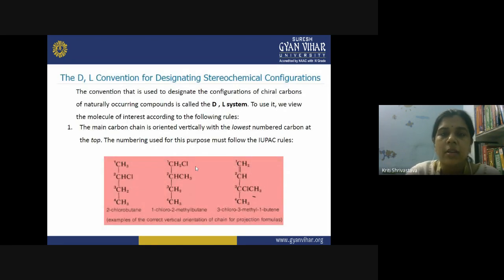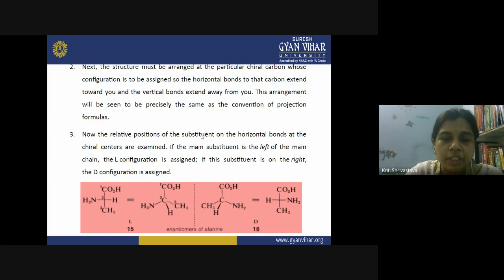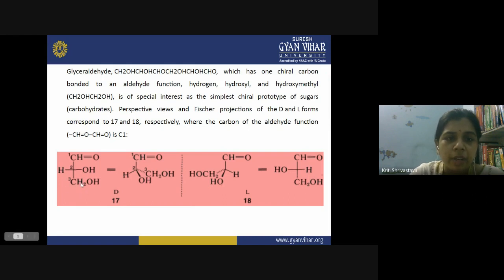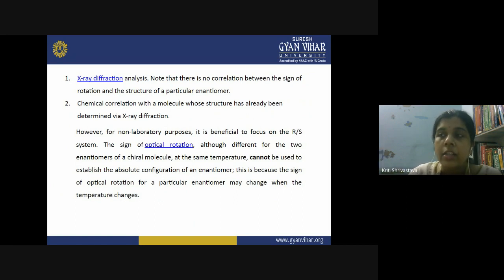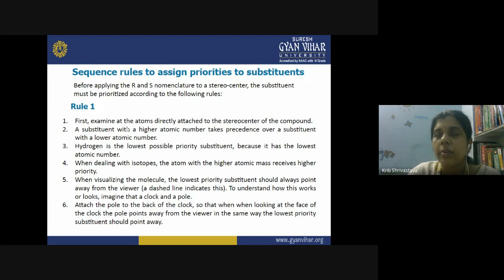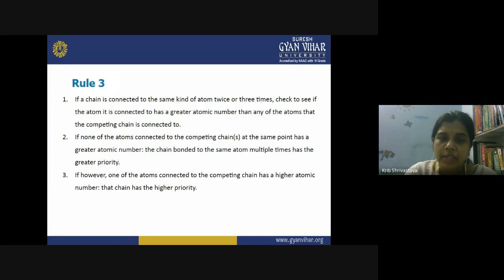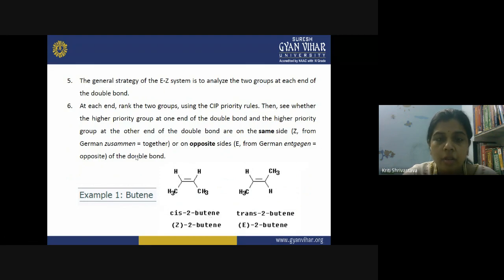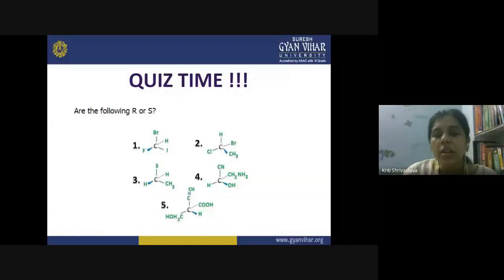Stereochemical systems of nomenclature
Title: Stereochemical systems of nomenclature
Dr. Kriti Shrivastava
The deliberation is aimed at detailed understanding of nomenclature systems developed for different types of stereoisomers.
D, L convention is used to designate the configurations of chiral carbons in naturally occurring compounds like carbohydrates, amino acids etc. Absolute configuration can be assigned to an enantiomer by using R-S sequence rules. Sign of rotation cannot be used to establish the absolute configuration of an enantiomer because it may change with temperature. The stereocenters are labeled as R (rectus= right) or S (sinister= left). Sequence rules are used to assign priorities to substituents. Then E-Z system for naming the geometrical isomers in alkenes have been explained.